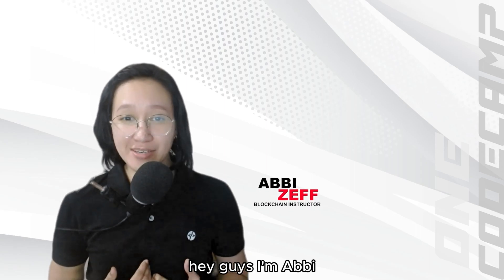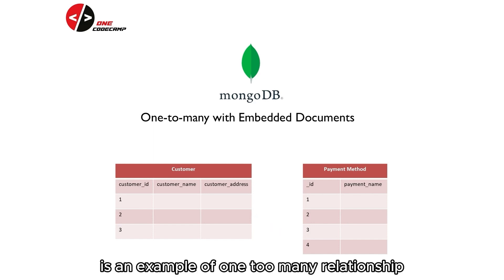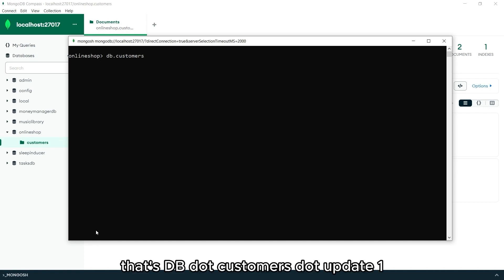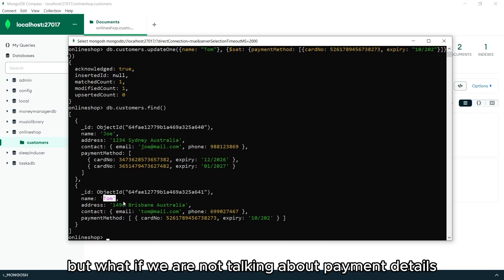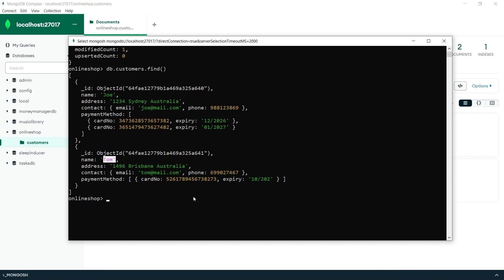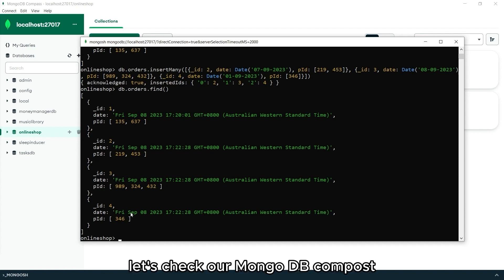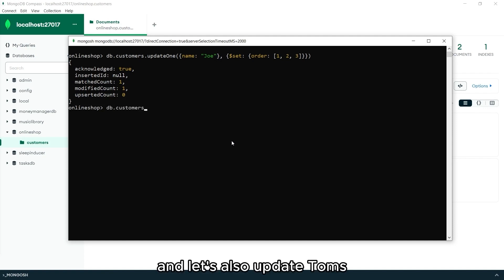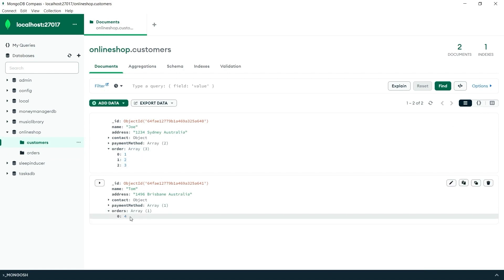MongoDB Tutorial Series 08: Mastering MongoDB Relationships: One-to-Many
🚀 Welcome to our MongoDB Relationships series! In this episode, we dive deep into the world of one-to-many relationships, a fundamental concept in database design. 🤝

📚 In this video, you'll learn:
🔹 What one-to-many relationships are and why they matter.
🔹 How to model one-to-many relationships in MongoDB.
🔹 Real-world examples and best practices for effective data structuring.
🔹 Tips and tricks to optimize your queries and improve performance.

🎯 Whether you're a beginner or an experienced MongoDB user, understanding how to work with one-to-many relationships is crucial for building scalable and efficient applications.